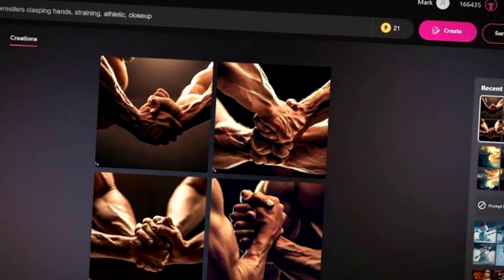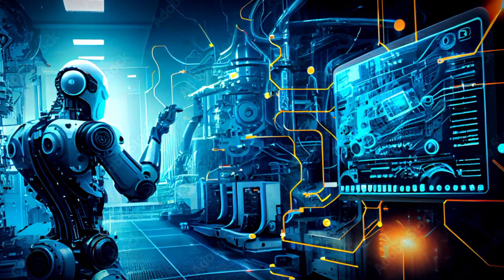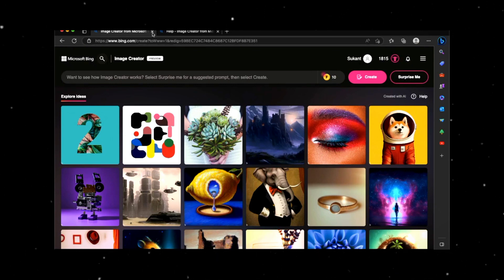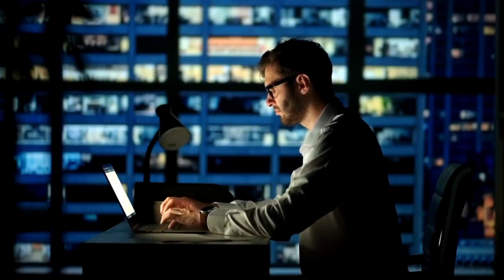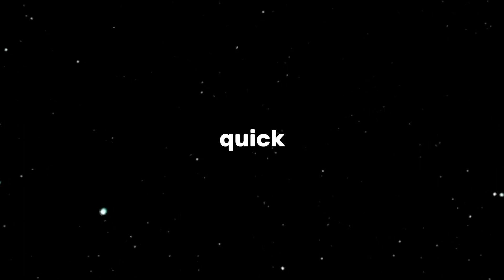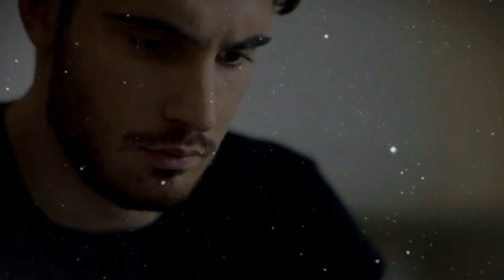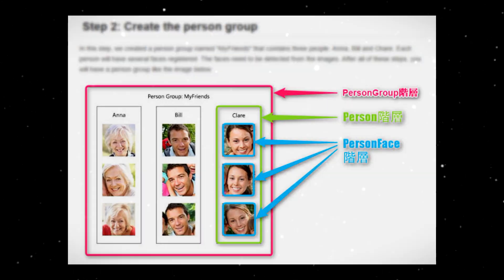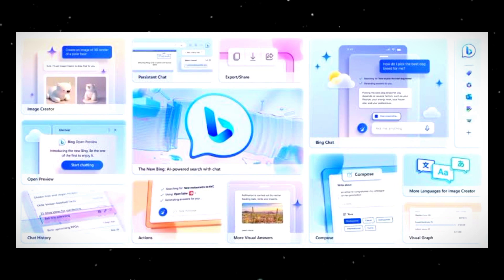OpenAI'S GPT-4 Finally Delivery IMAGES (Now RELEASED!) See Examples.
🌟 OpenAI's GPT-4 Finally Delivers IMAGES | Now RELEASED! | See Examples | Insight AI 🌟

The wait is over! OpenAI has just elevated GPT-4 to new heights by integrating image generation capabilities. This latest update allows GPT-4 to not only understand and generate text but to create stunning, high-quality images from textual descriptions. Dive into this video by Insight AI as we showcase examples, explore the technology behind this feature, and discuss the implications for creators and industries alike.

In This Video:

GPT-4 Image Generation Unveiled

Discover the expanded capabilities of GPT-4 with its new image generation feature. Learn about the technology that powers it and the type of images GPT-4 can now create.
Live Demonstrations

Watch live examples of GPT-4’s image creation in action. From simple prompts to complex scenarios, see how GPT-4 turns text into visual art.

Explore the technical intricacies of how GPT-4 generates images. Understand the AI models, neural networks, and algorithms at play.
Potential Uses and Applications

Examine the practical applications of this technology across various sectors including digital marketing, creative arts, education, and more.
Implications for the Future

Discuss the broader implications of textual and visual AI integration. What does this advancement mean for the future of AI and digital content creation?
Why This Video Is a Must-Watch:

First Look: Be among the first to witness the capabilities of GPT-4’s image generation with detailed examples.
In-Depth Analysis: Get insights into the mechanics of AI-powered image creation and its potential impact.
Creative Inspiration: Explore how this technology can be utilized to enhance creativity and innovation in content creation.

📢 Engage and Share Your Ideas:

What potentials do you see with this new feature?